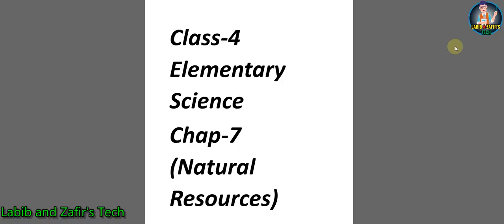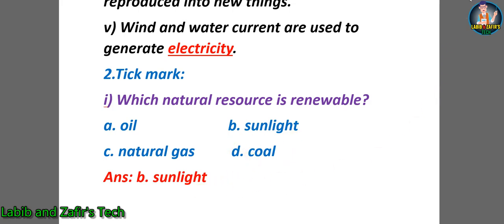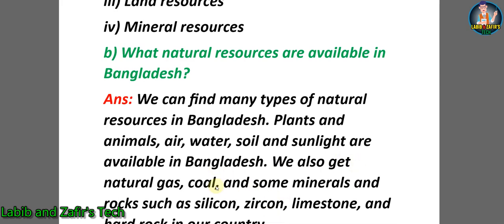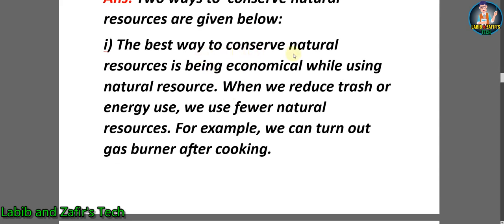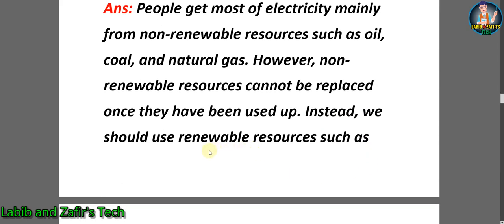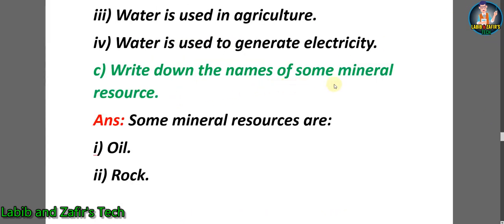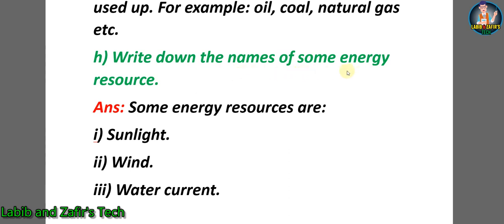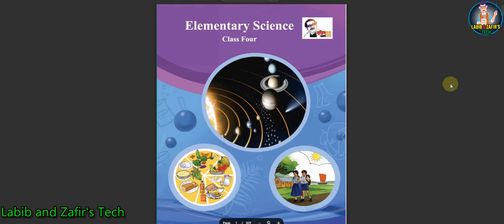Class:Four(E.V) Elementary Science Chap-7 Natural Resources.৪র্থ শ্রেণি বিজ্ঞান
Class:Four(E.V) Elementary Science Chapter-7.৪র্থ শ্রেণি বিজ্ঞান Class 4 Biggan#education#class4#bd
Class: Four(E.V), Subject: Elementary Science | Topic: Chapter-7 ৪র্থ শ্রেণি বিজ্ঞান। Class 4 Biggan